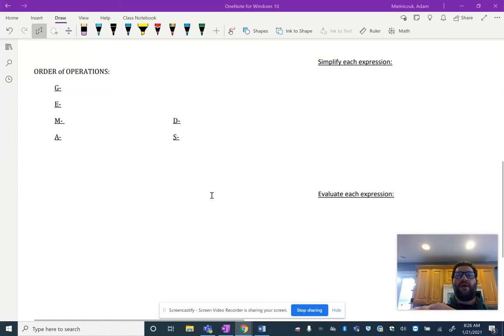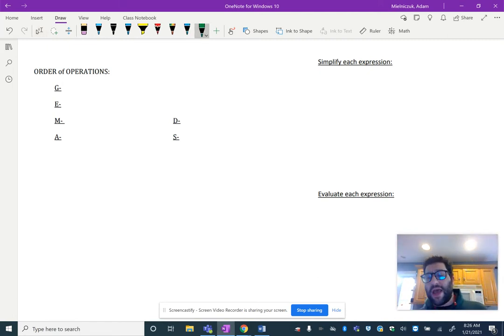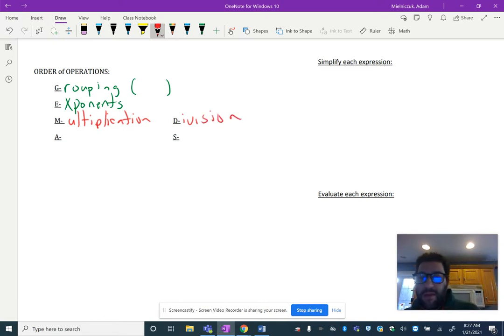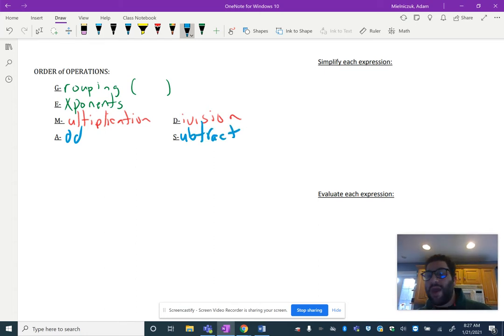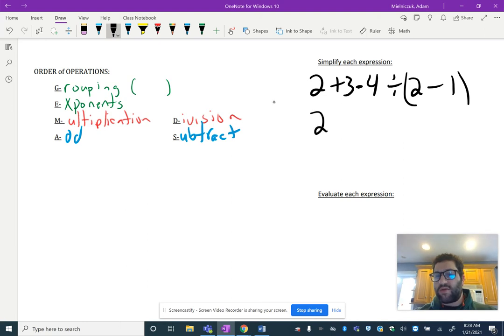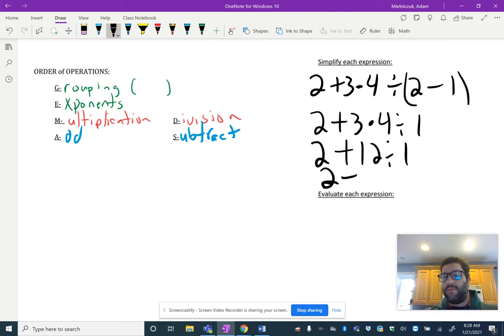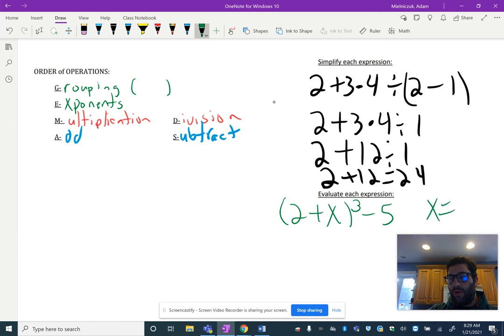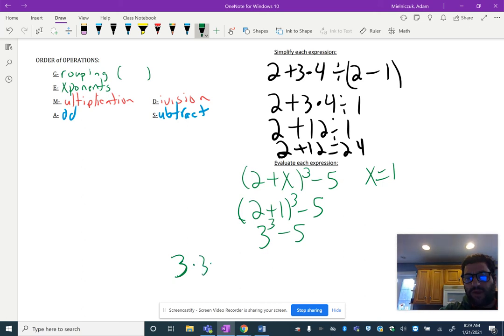1.1 Evaluating Expressions and Order of Operations